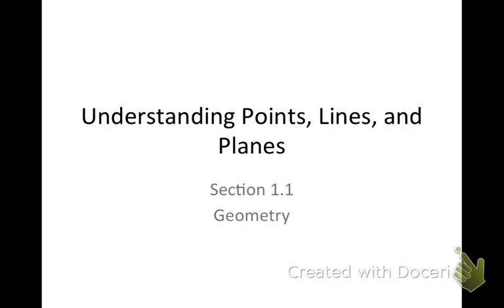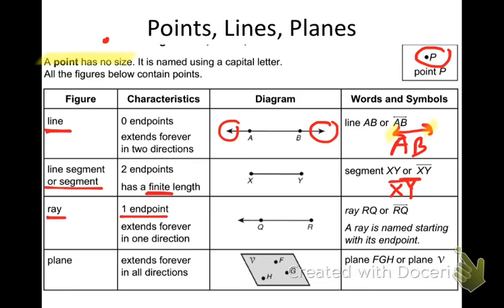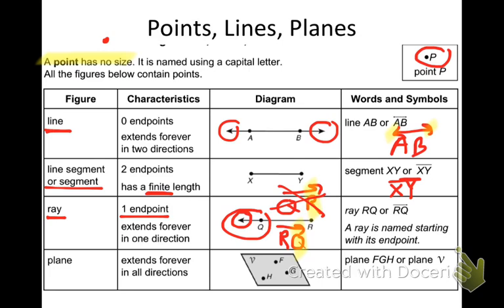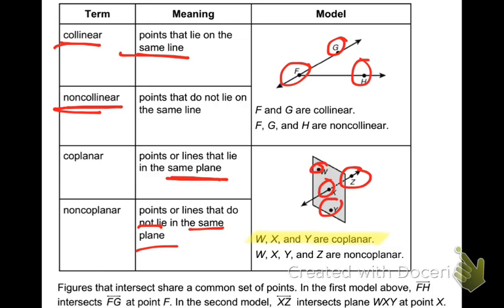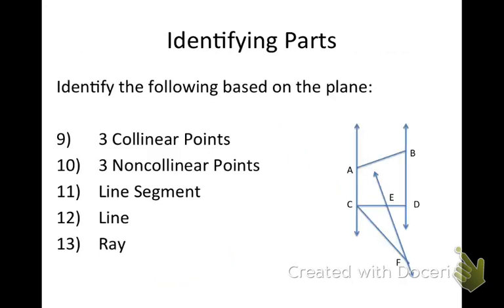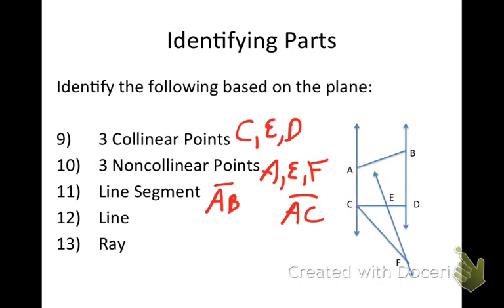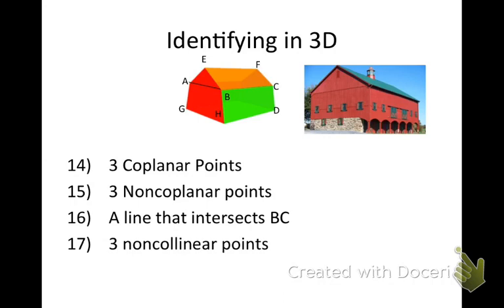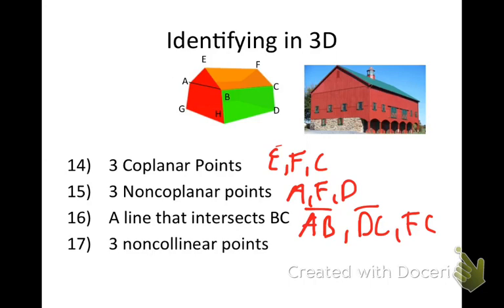Section 1.1 (Understanding Points, Lines, and Planes)